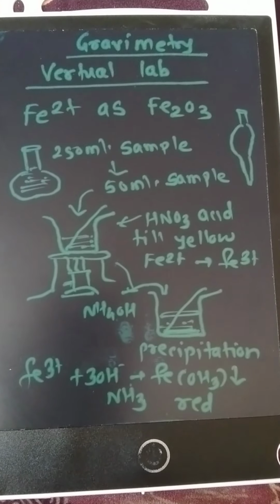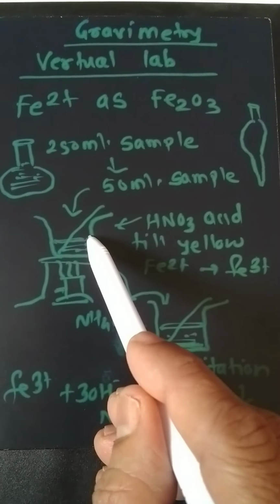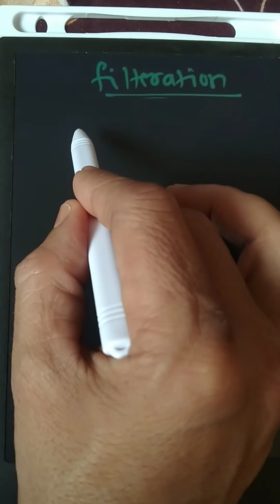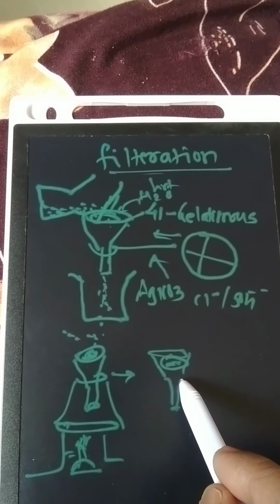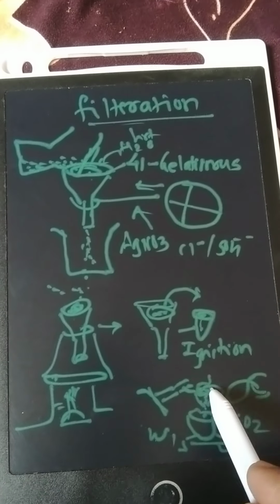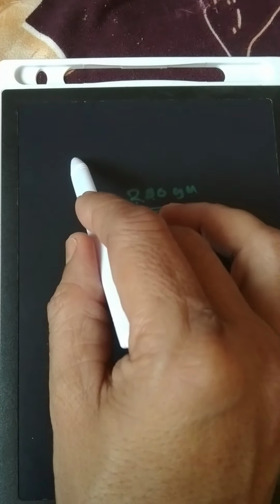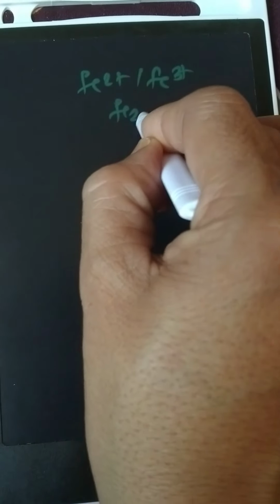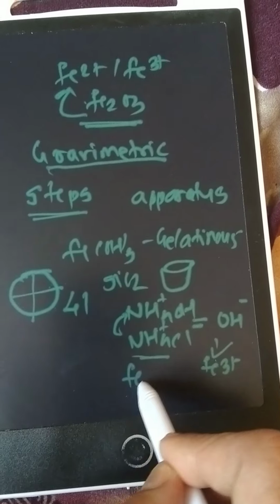Gravimetry vertual lab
Inorganic experiments